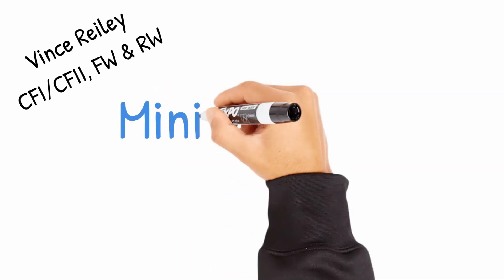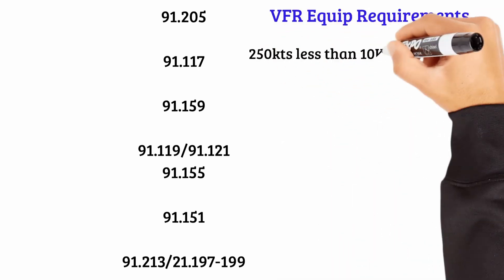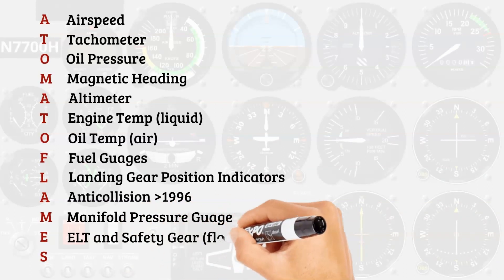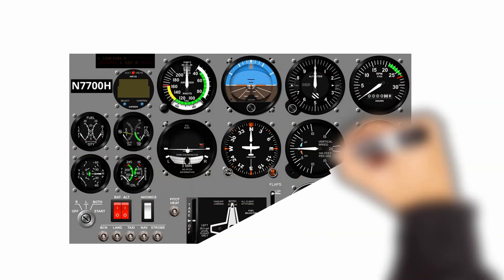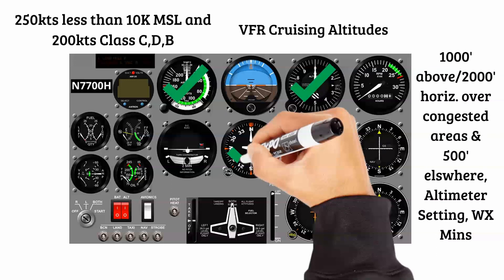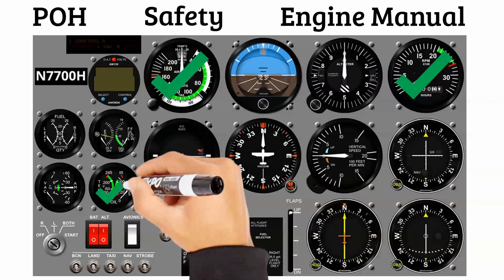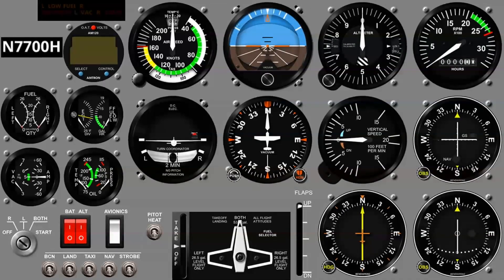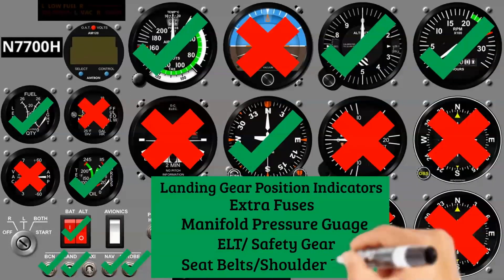FAA Minimum Equipment Required for VFR Flight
This video provides an easy way to remember the minimum equipment required for day and night VFR (visual flight rules) flight.  Use these tips to help pass your written or practical exam for private pilot.

Though there are other factors associated with minimum equipment lists (MEL), this video focuses on just the equipment aspects and helps understand why it is needed.

      Simplicity, by Luxinspira
      In Pulse, by AssafAyalon
      New City, by Josh Leake